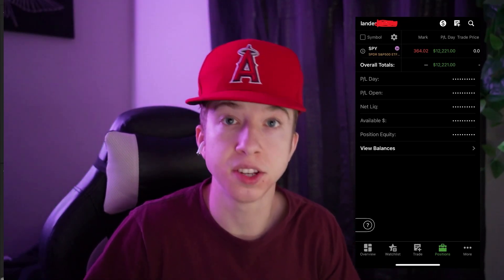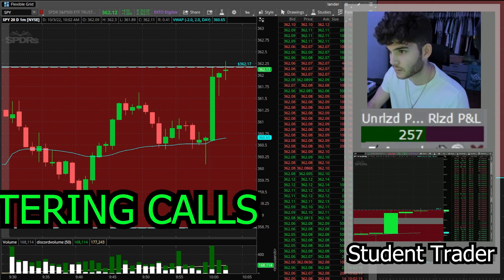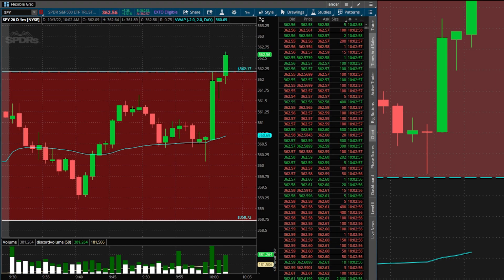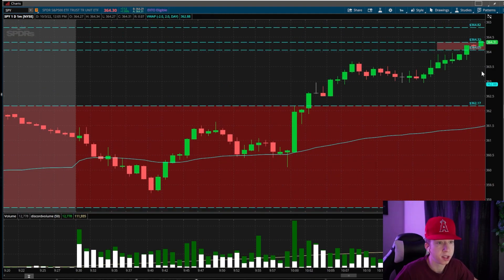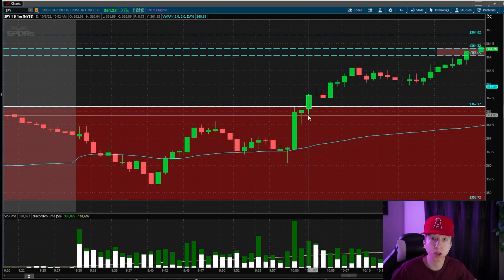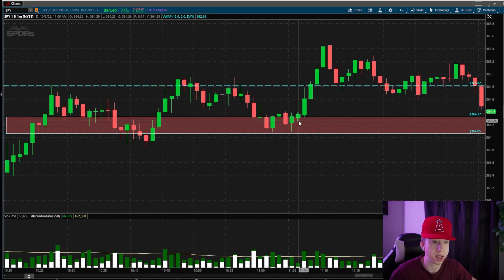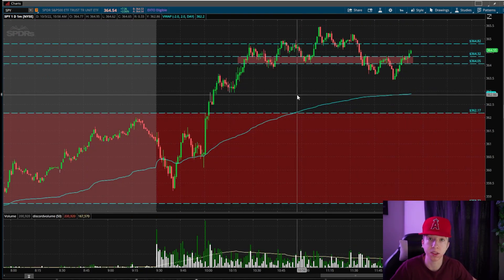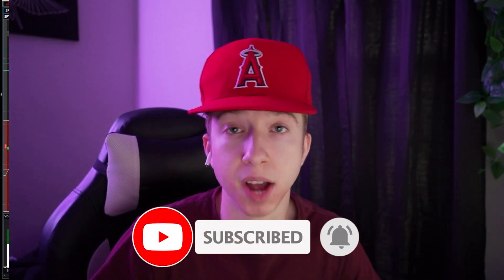+$12,221 Scalp Trading $SPY | Options Day Trading| Trading Recap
►Get 12 FREE stocks valued up to $30,600(when you open an account and deposit)